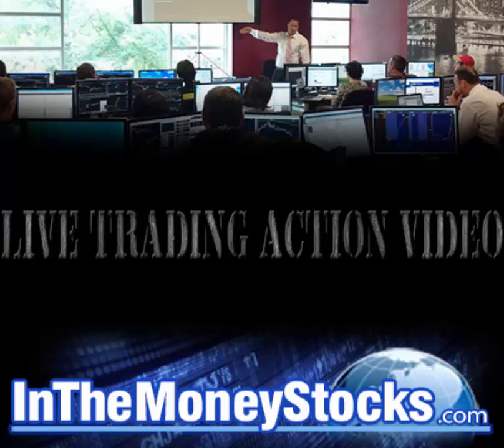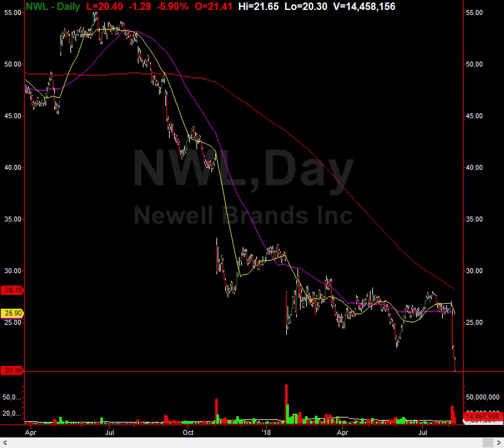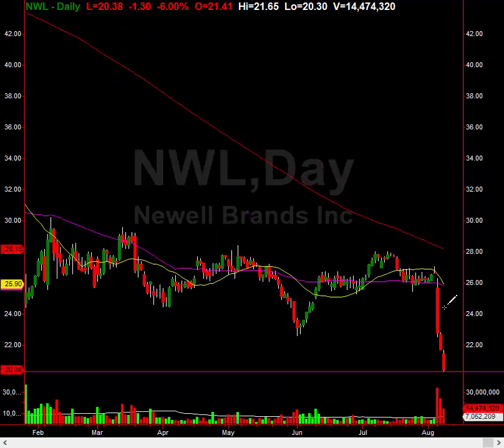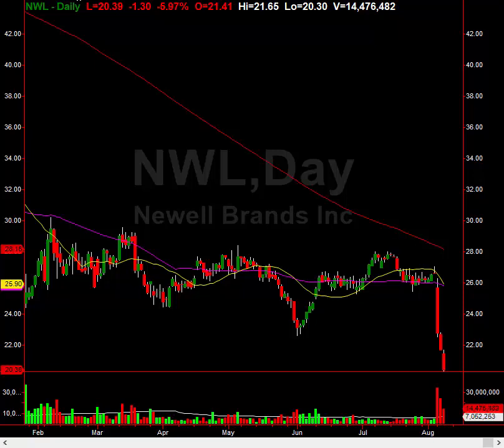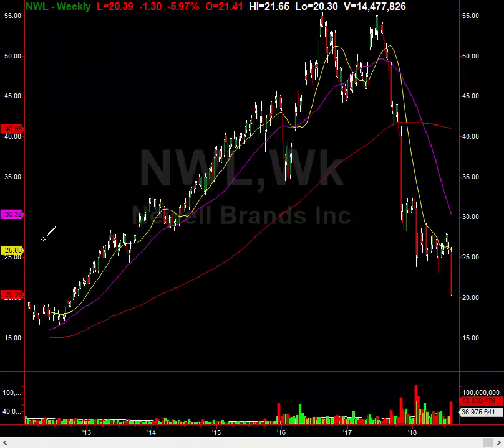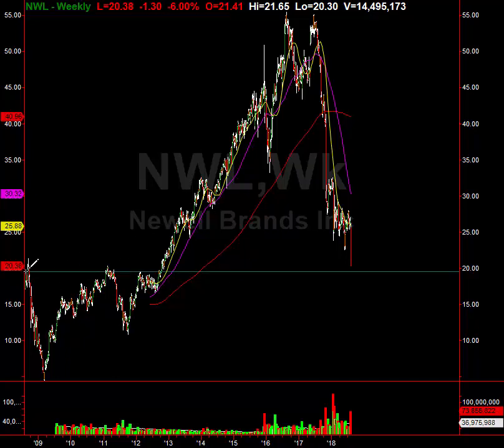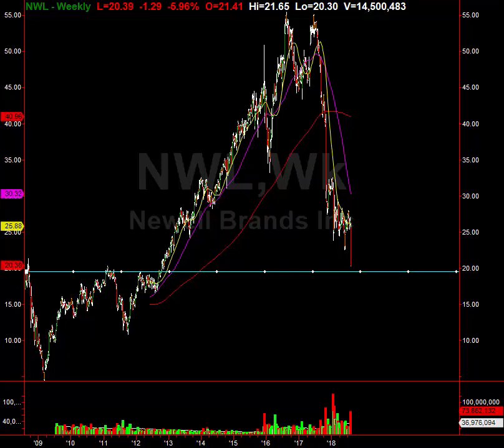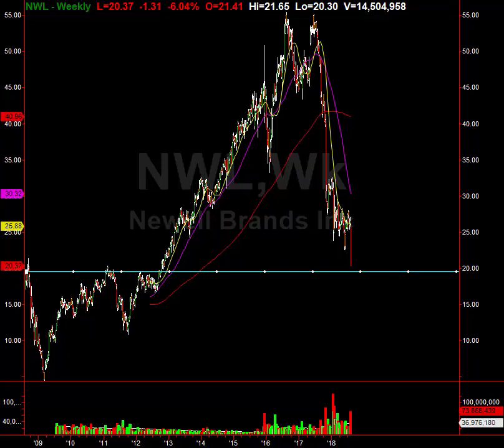Profit Setup Alert: This Trade Nearing Trigger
Watch this video then stop wasting time..
Get all of the live swing trade alerts on stocks

And day trade stocks live with him in our virtual day trading room right

If you want to profit like the ONLY REAL PROS on the web, you NEED TO JOIN THEM! Enter right now, start FOR FREE!

Control your financial freedom, learn to make money from the stock market and never look back!